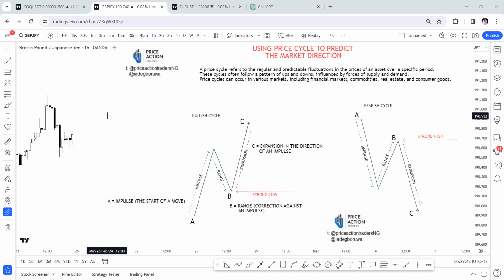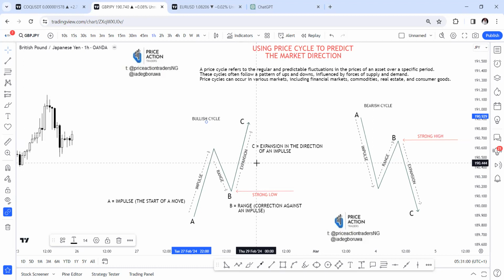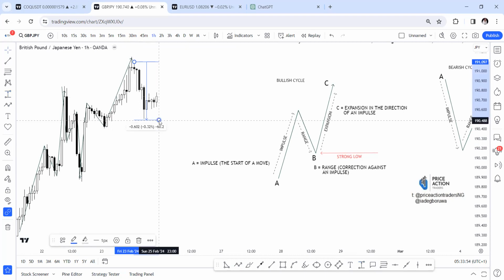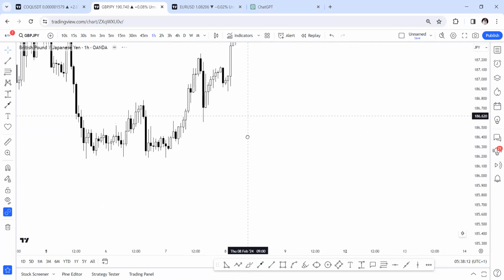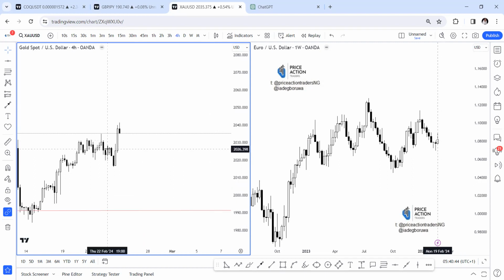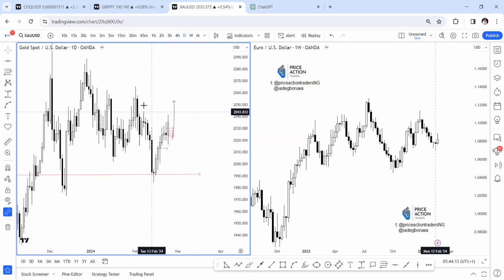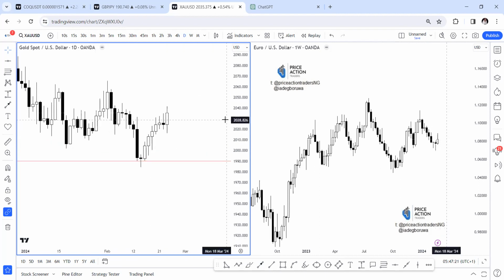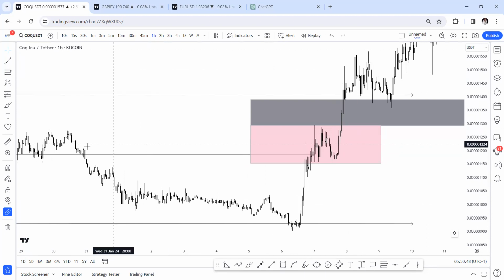Storyline + MTFs: Market Outlook for the Week Ahead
How to Use Price Cycle to predict market direction (storyline) with Malaysian SnR. This helps to remove a possible confusion during MTFs analysis.

For more trade setups and highly predictive patterns on mSNR +Trendlines, and Liquidity Concepts, JOIN the Price Action Traders' group